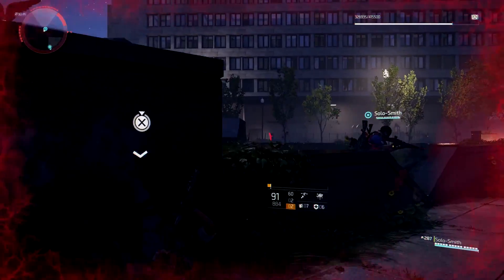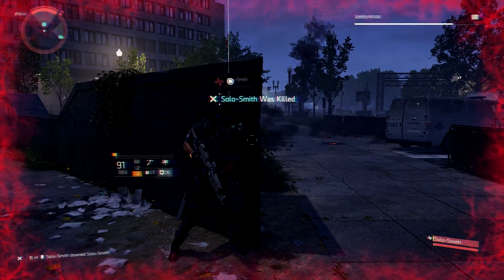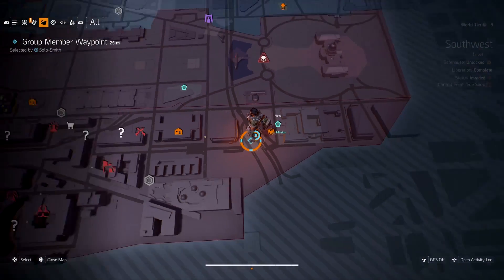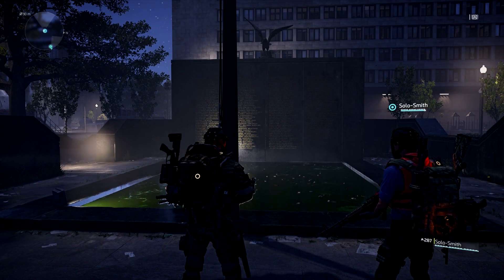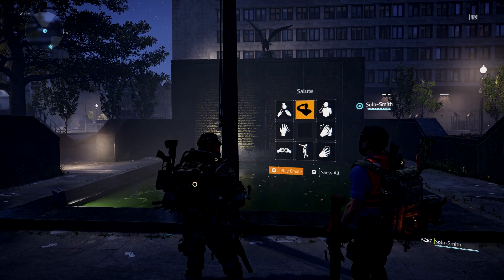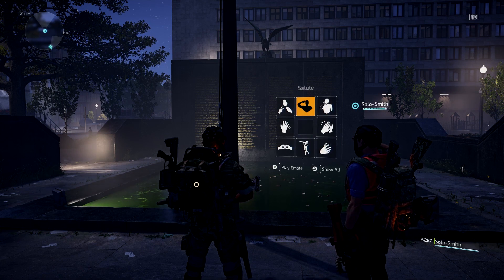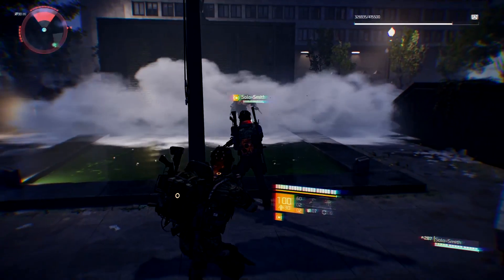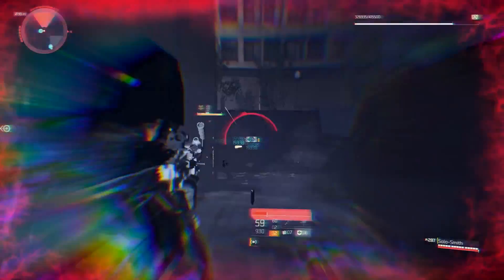Where To Find The Wraith Mask In The Division 2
You've seen the equipment slot but how do you unlock masks? Where do you get masks? This The Division 2 Mask Guide will tell you how to unlock all of the masks we've discovered so far including some battles against very powerful targets and legendary Hunters.